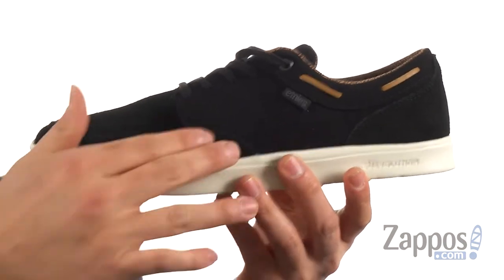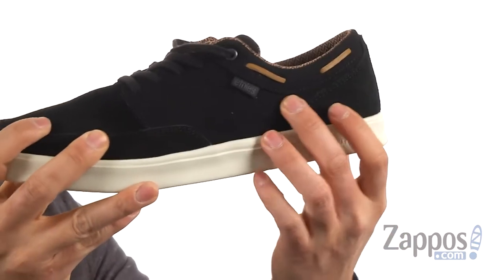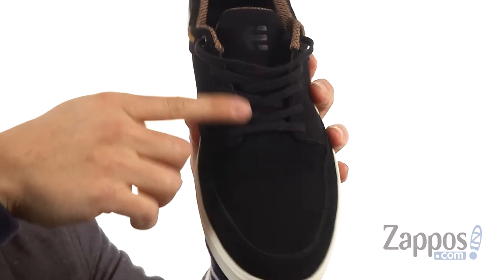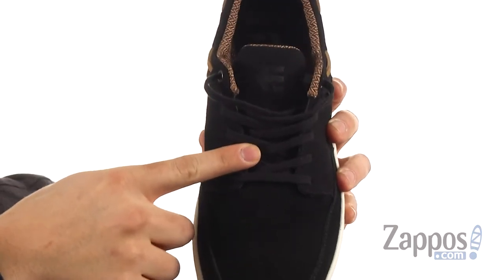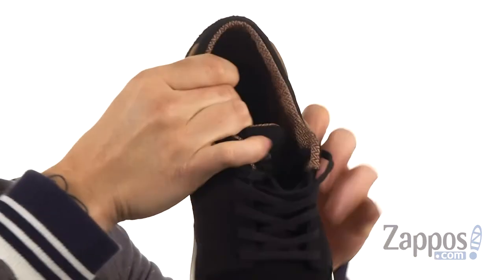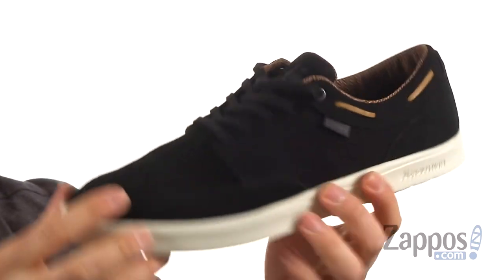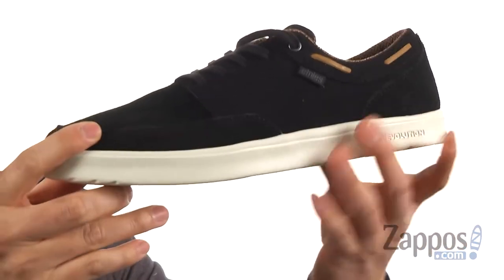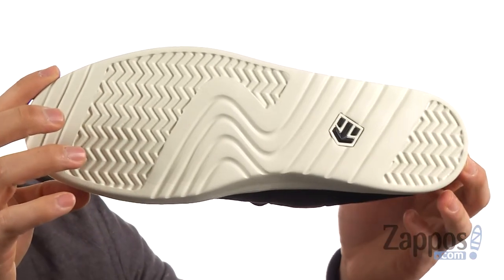etnies Dory SC SKU: 8916306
Classic skate style meets sophisticated swagger with the supreme comfort of the etnies&reg; Dory SC shoe.
Uppers of durable suede with textile trim.
Leather lace detailing around outer collar.
Full lace-up closure.
Textile lining for added breathability.
Utilizes the Foam Lite 1 insole for added comfort.
Exposed STI Evolution&reg; Foam utilized for both the midsole and outsole.
Imported.